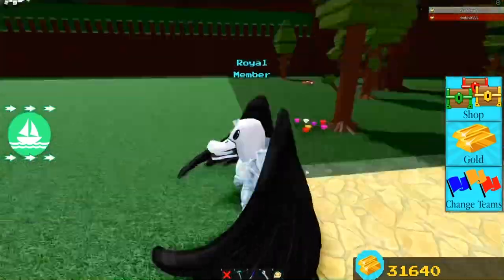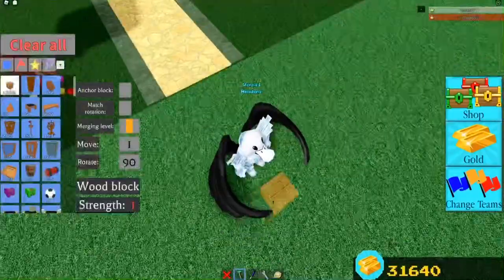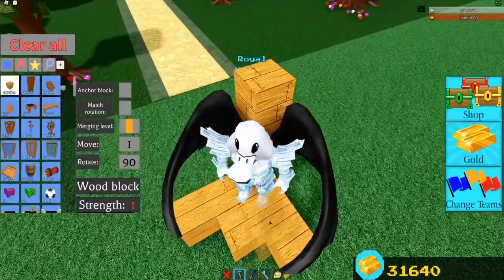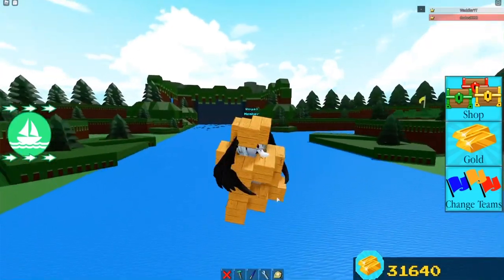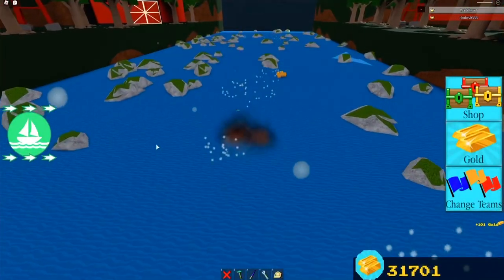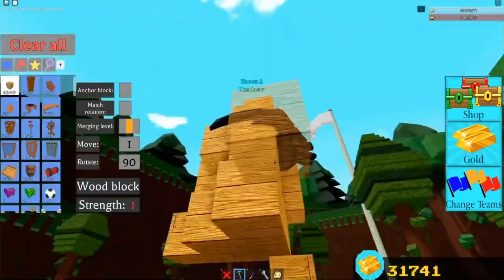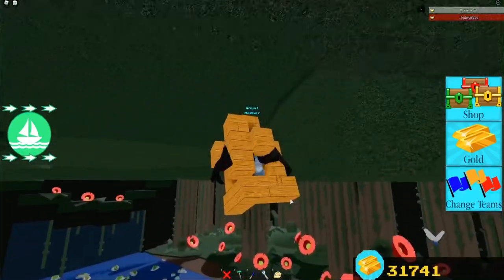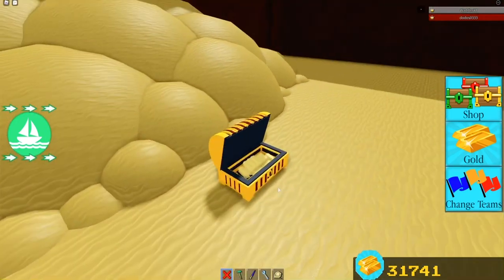How to make a cheap grinder and my new discord server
In this video i made a cheap grinder that uses only wood blocks , at first it can be hard to control but you do get used to it